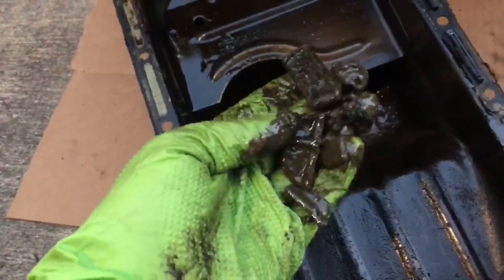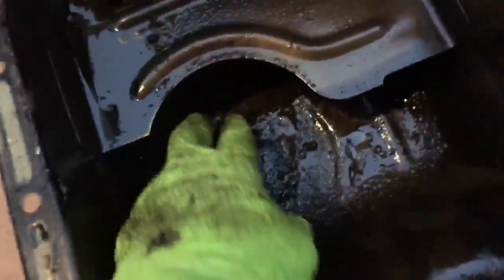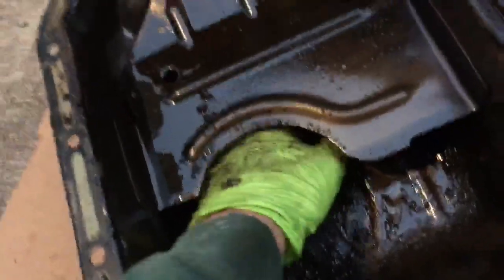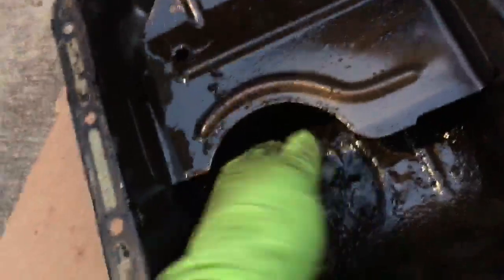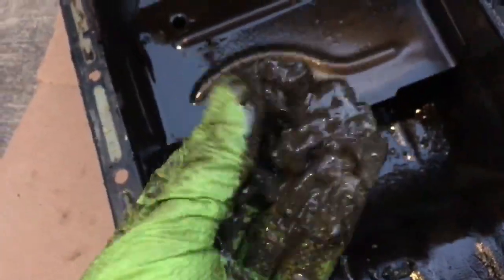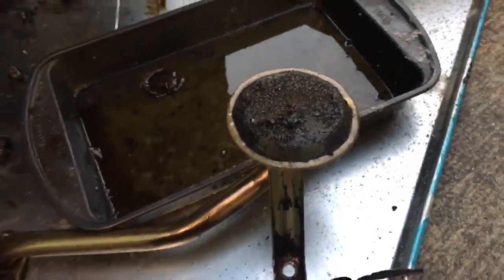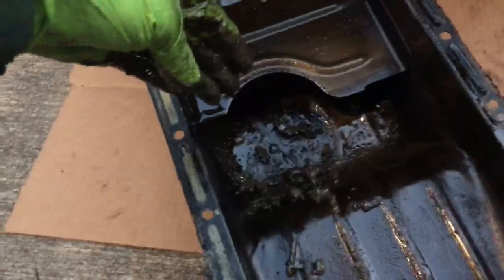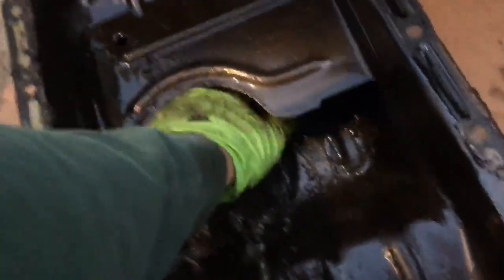Toyota 22RE timing chain guides crack / failure - should you pull the pan to clean the sump? Yes...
Quick video I sent to friend whose truck I'm working over here; I thought people might enjoy seeing the state of things in the oil pan, given that the timing chain guides cracked, etc.